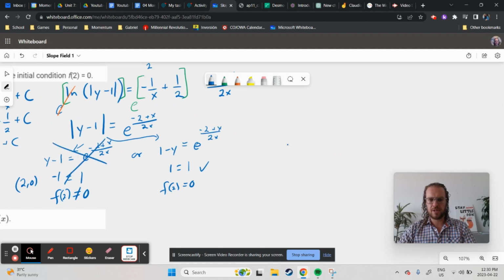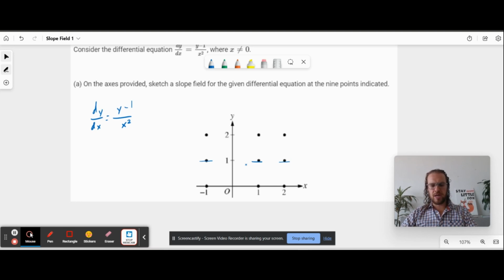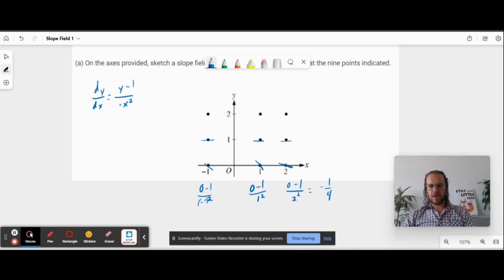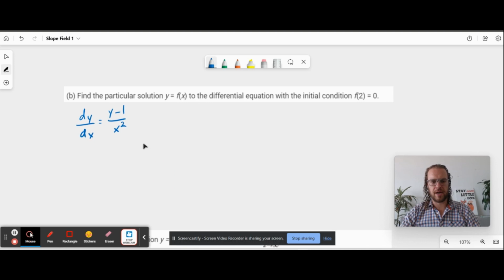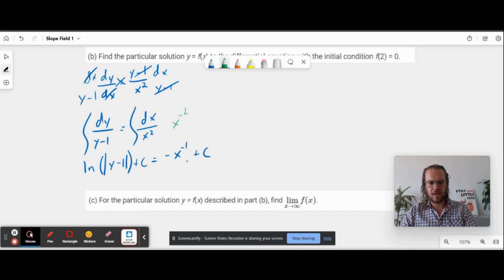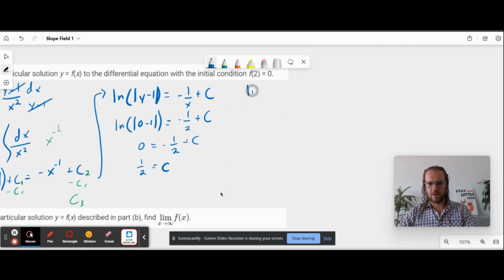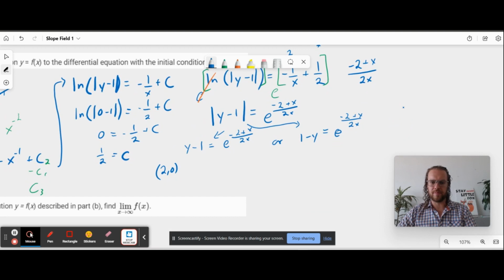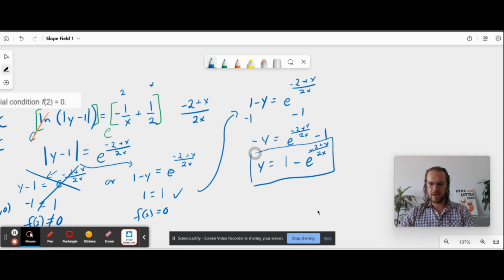CALCULUS: Slope Fields 1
Another video in our Calculus Series. This time we are tackling the first part of Slope Fields